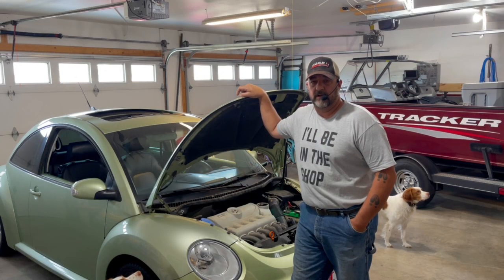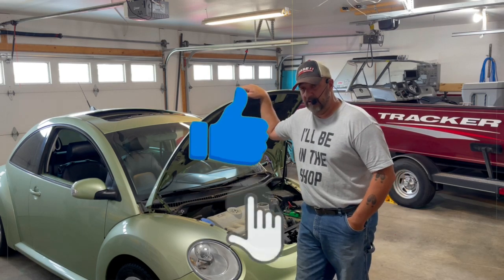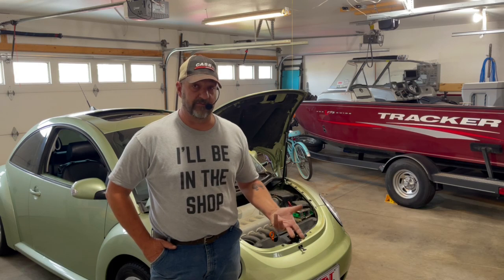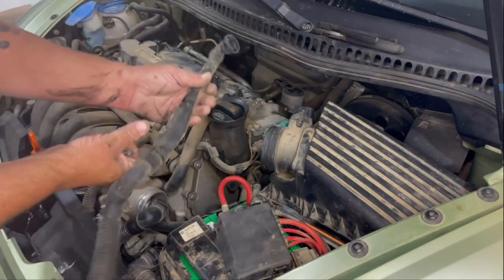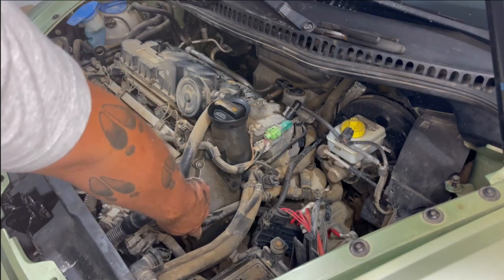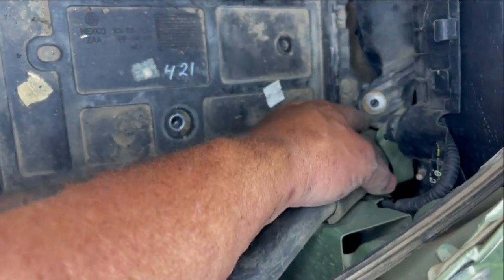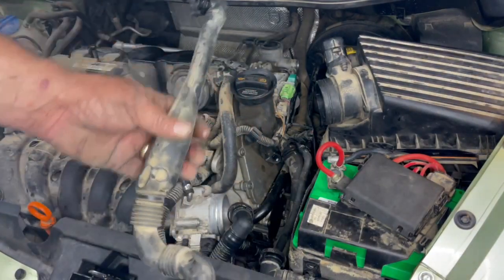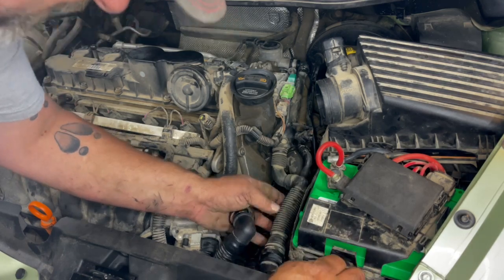VW Beetle 2.5L Vacuum Pump The cheap and Easy Way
Today I remove, repair and replace the Vacuum pump on a 2009 VW Beetle 2.5L engine.

Gasket Set

Tool List
1. 1/4" drive
     a. ratchet
     b. 10mm Socket
     c. 13mm socket
     d. 6" Extension
     e. u joint
      f. Driver handle
     g. T25 bit
     h. T27 bit
2. 3/8" Drive
     a. ratchet
     b. 10mm deep socket
     c. 12mm deep socket
     d. 13mm Deep socket
     e. 6" Extension
      f. Screw gun adapter
3. Brass brush
4. small flat screwdriver
5. Long Philips screwdriver
6. large flat screwdriver
7. Pliers
8. Side cutter
9. Needle Nose Pliers
10. Channel Lock Pliers
11. Door trim removal tool
12. LED Light
13. Screw gun
14. WD40
15. Brake Clean
16. Paper towels
17. Ice cream pale